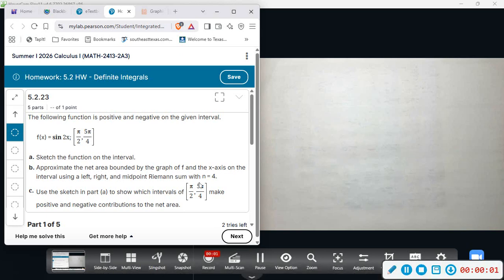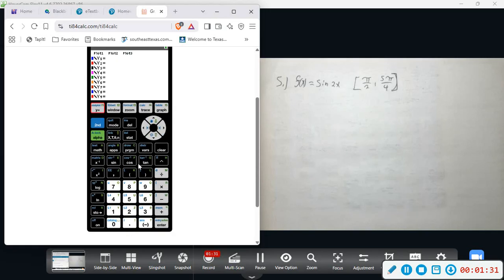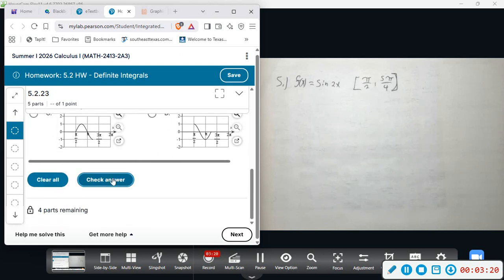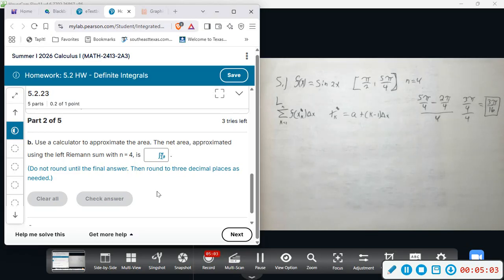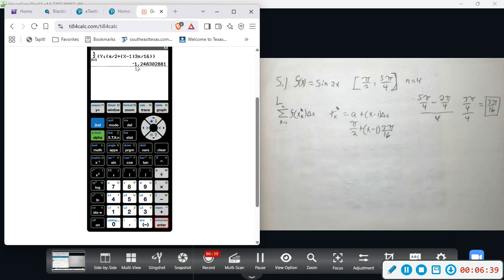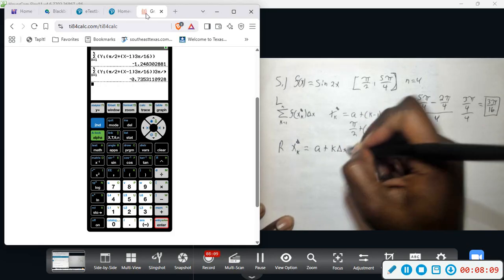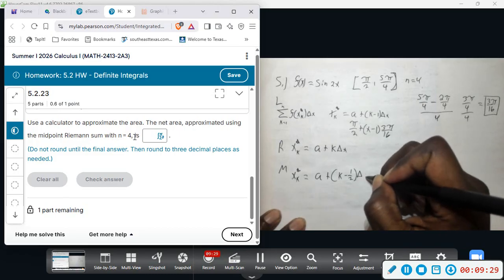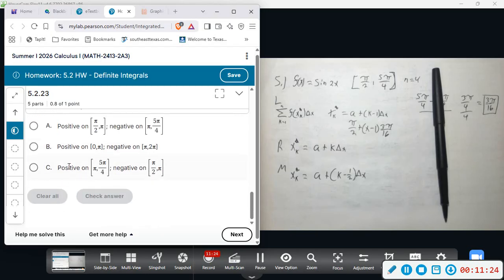LIT Cal 1 5 2 Definite Integrals 5